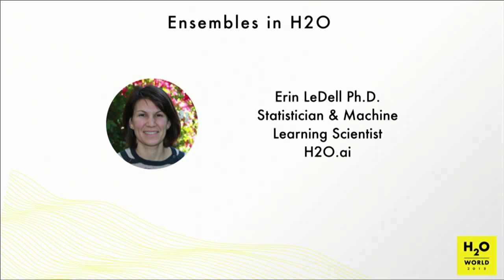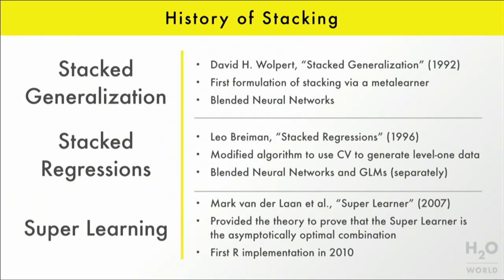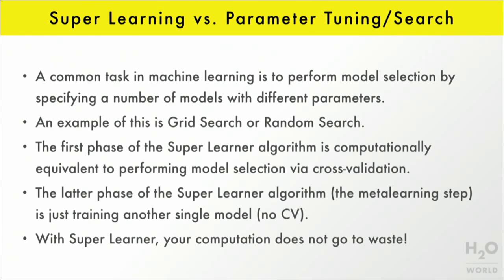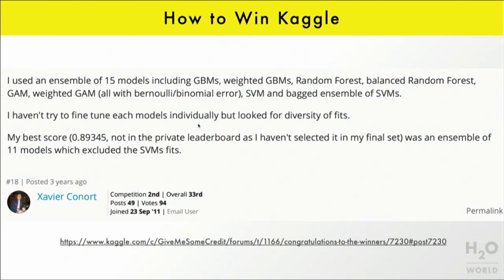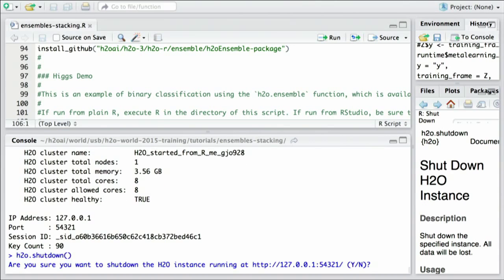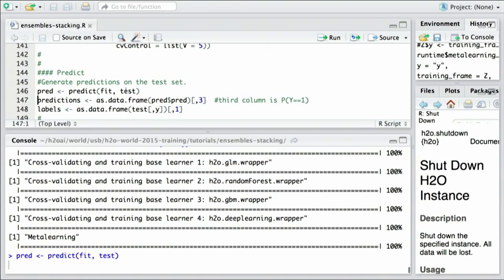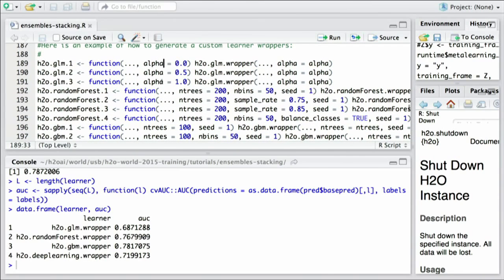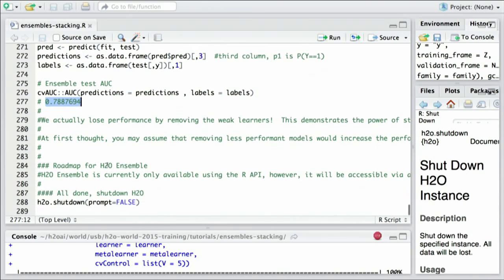Ensembles - Erin LeDell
Erin LeDell, Data Scientist & Hacker at H2O.ai